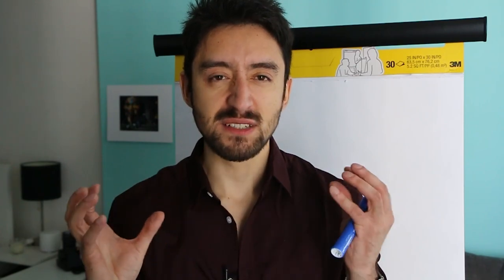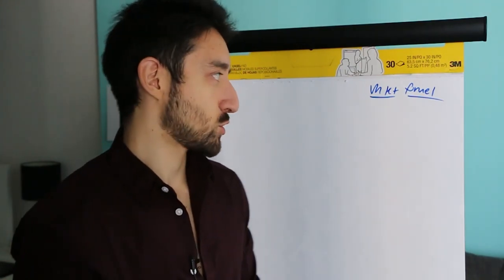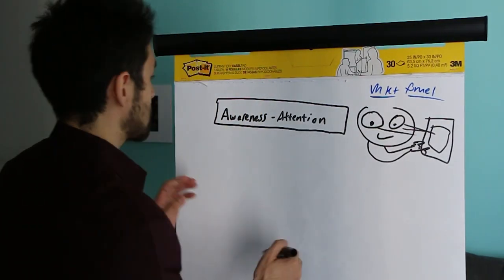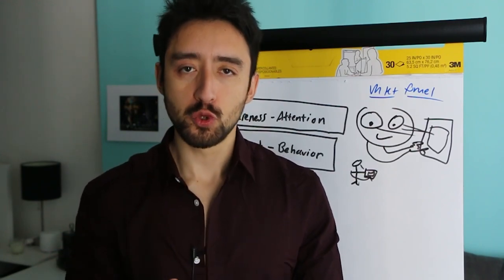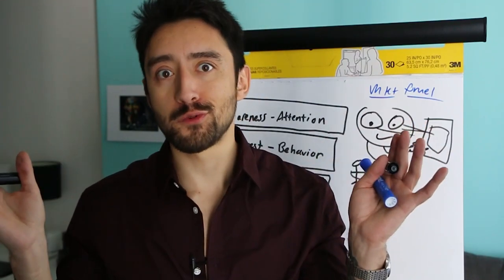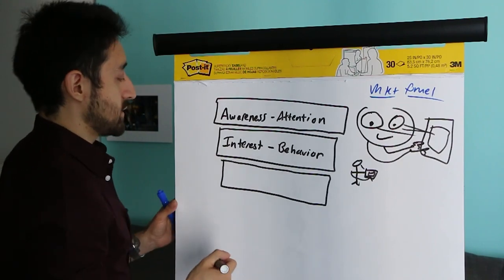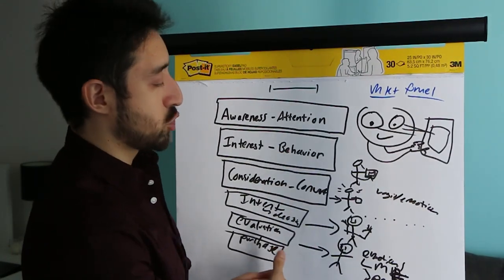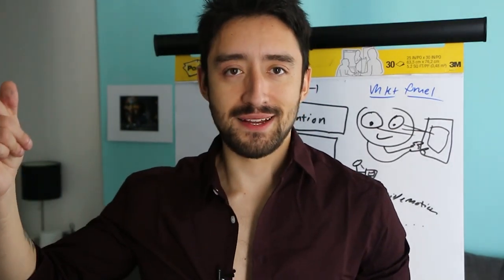How to Market a New Product - Proven System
When it comes to launching a new product, service, or business, you can’t simply post it online and expect people to show up and support you.

No matter how great your product is, if people don’t know that it exists, you aren’t going to be able to sell them.

So, how do you market and promote your new product? In this video, I’m gonna reveal the proven system you need to consider in order to successfully market your new product. Killer resources below 👇👇👇

★★★★ Audio Books ★★★★

Perfect Podcasting Voice